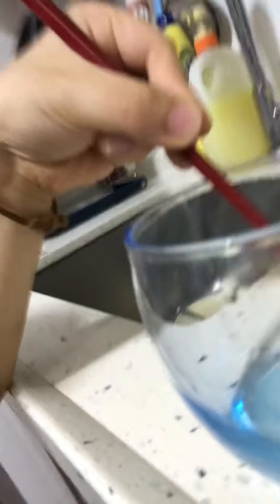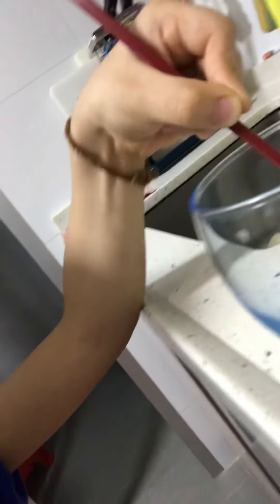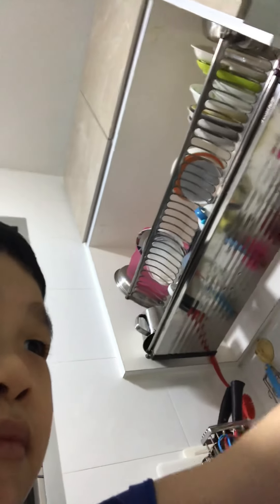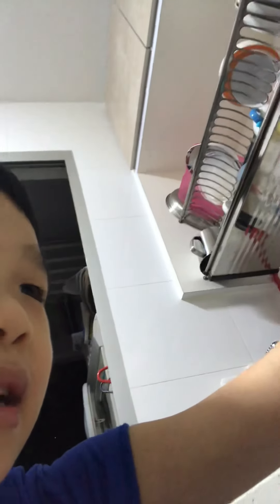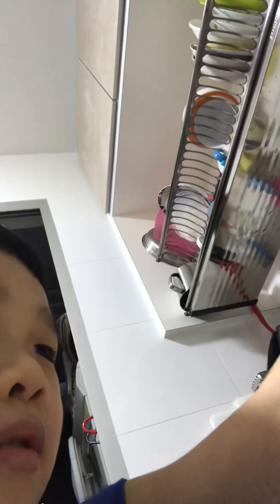I May have said no sense words